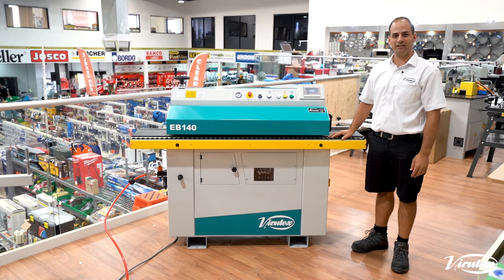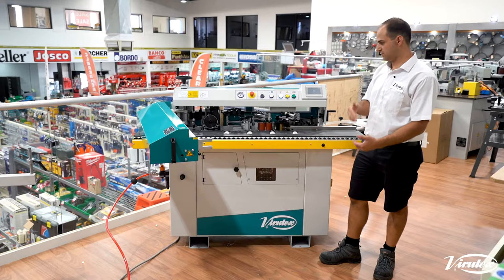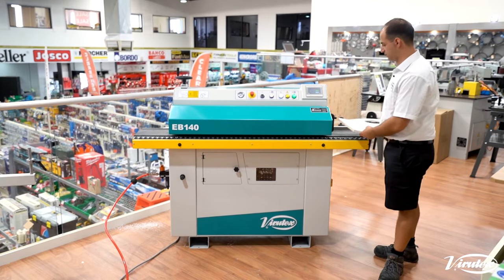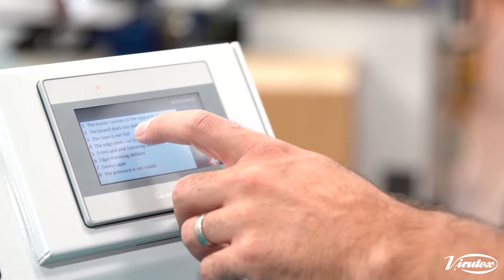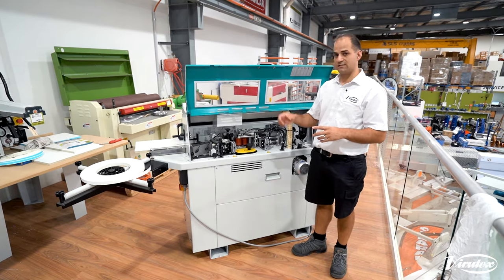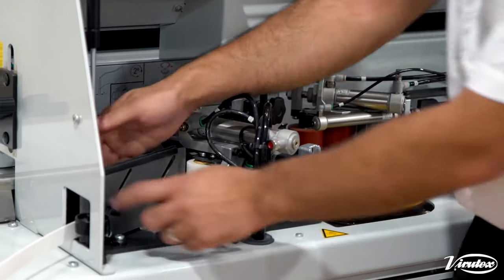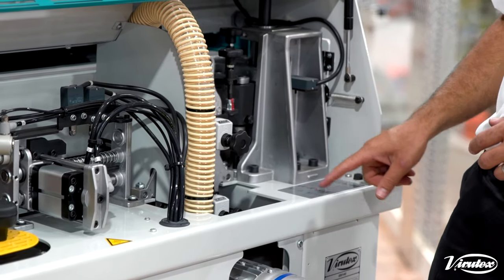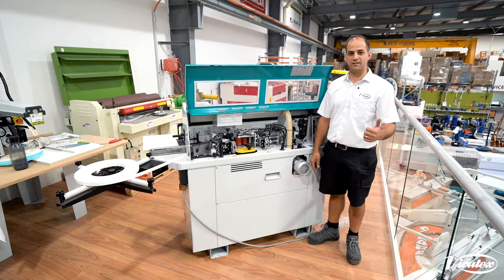VIRUTEX TV | EB140 Automatic Hot Melt Edgebander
Manufactured in Spain, This product comes with a programmable logic controller (PLC).

Film / Videography: @marceloproductions